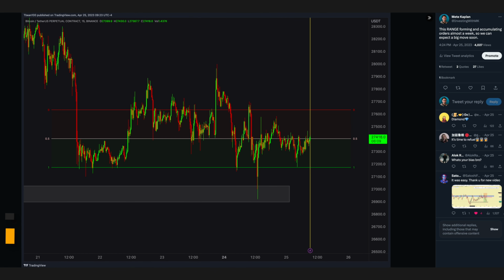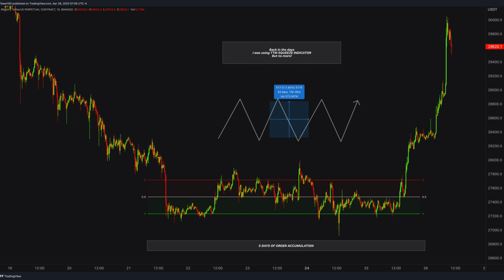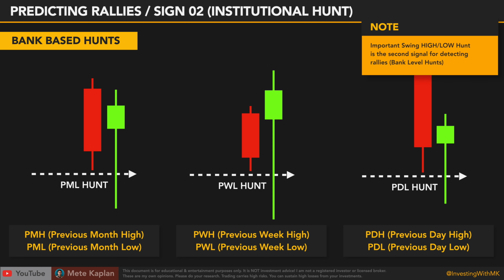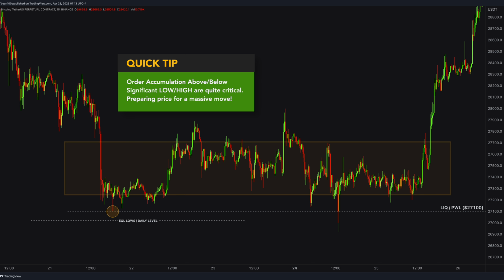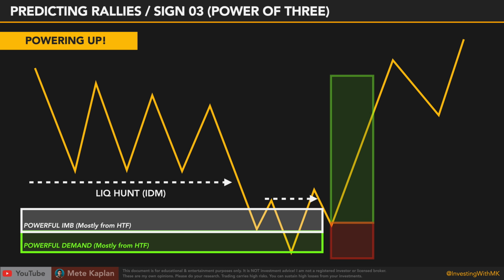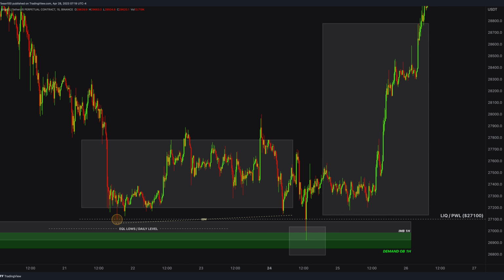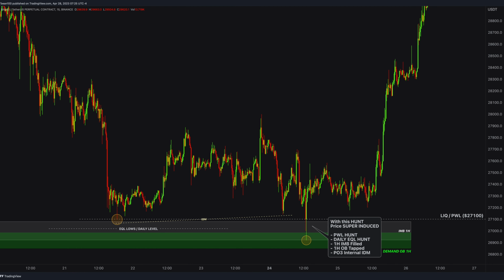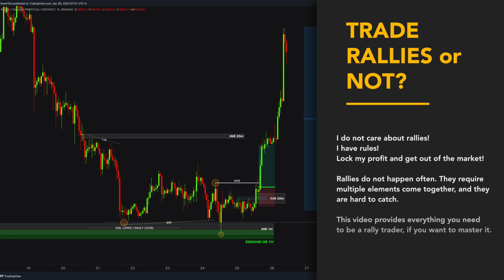100% ORDER BLOCK! How to PREDICT RALLIES Before They Happen with ICT STRATEGY & Liquidity!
✅  Description:

Range and Deviation trading is the core of price action trading and smart money concepts, in my opinion. Every day traders and scalpers should at least learn these concepts. It helped me a lot to become a much better trader and improving my day trading and scalping skills.

✅  Chapters:

00:00 Intro
00:20 Free Trading Course
00:46 Disclaimer
01:00 PREDICTING RALLIES BEFOREHAND?
01:31 BIG RALLY SIGN 1
02:54 BIG RALLY SIGN 2
04:35 BIG RALLY SIGN 3
06:56 How to ENTER RALLIES?